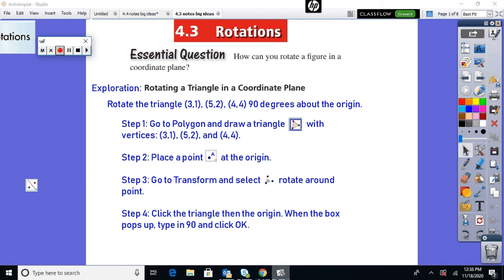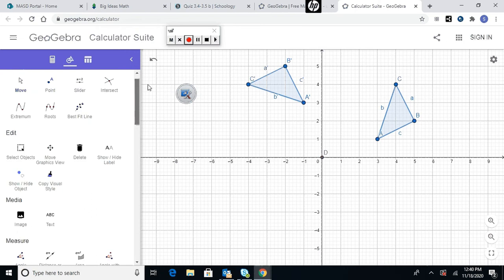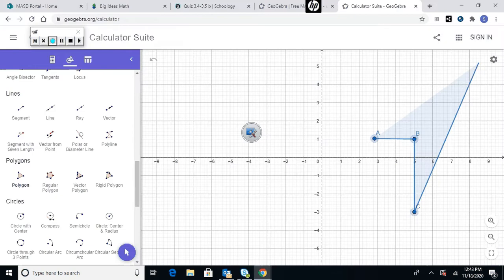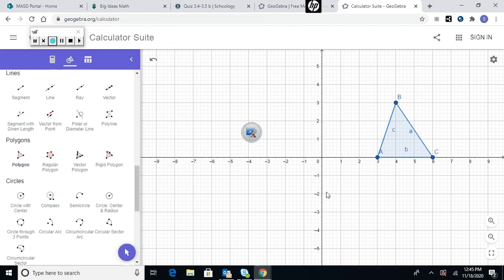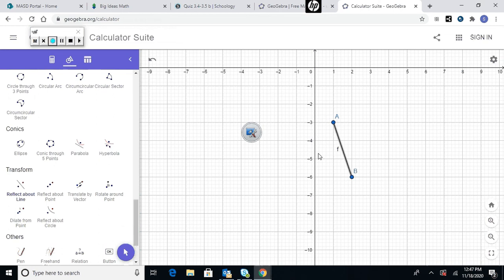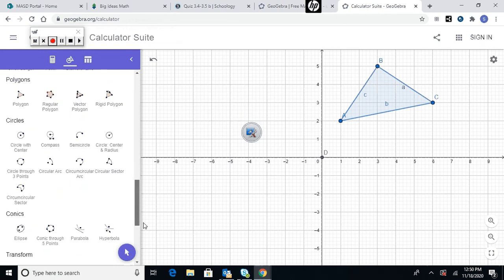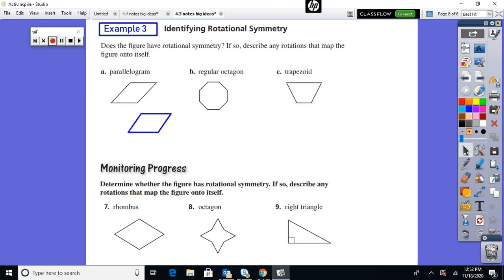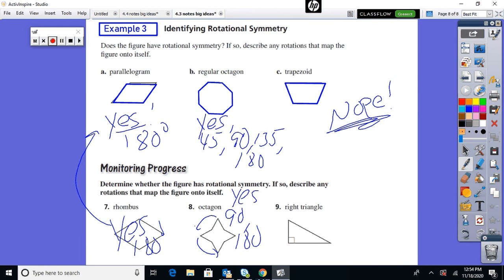4 3 notes Geogebra edition